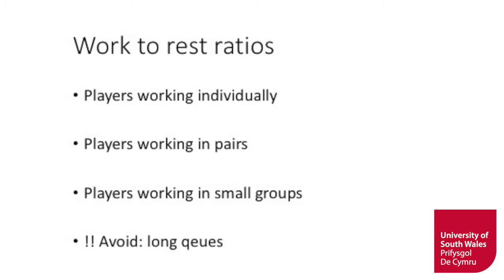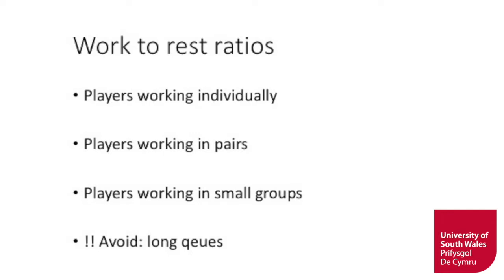SR1S14317L08P02 Physical Corner Part 2